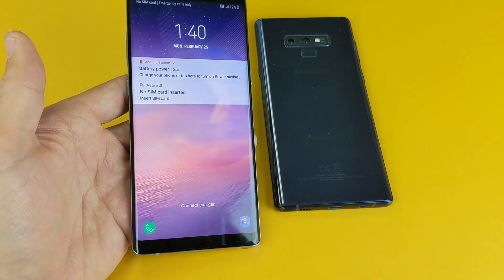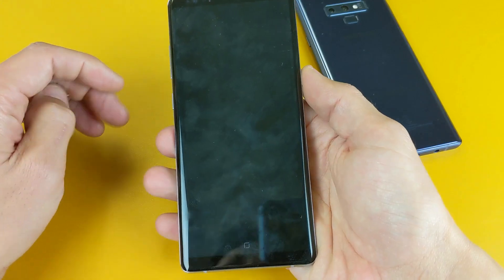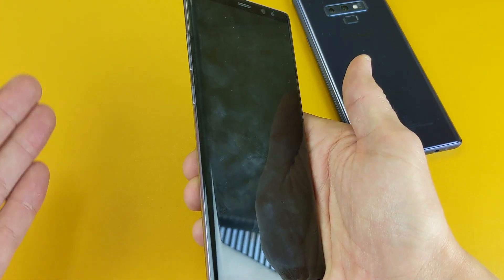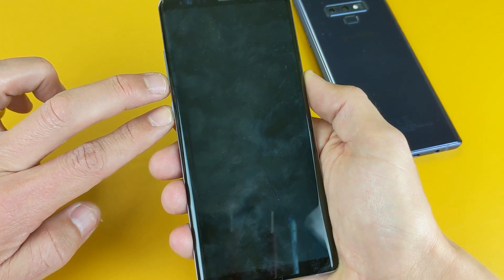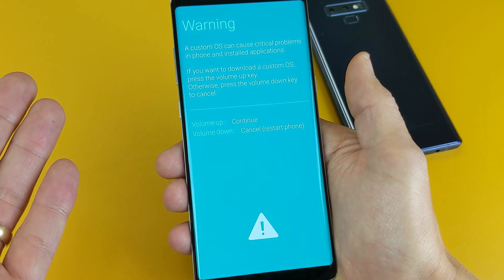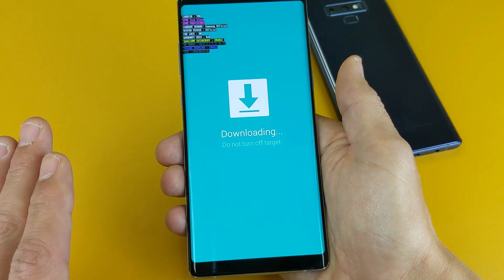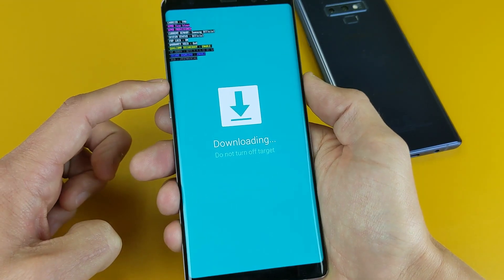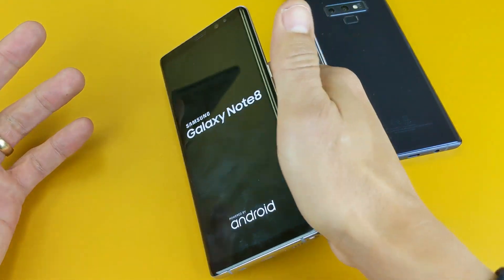Galaxy Note 8 or 9: Stuck in "Downloading... Do Not Turn Off Target": Let's Get You Out Now!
In this tutorial i show you how to get out of download mode on your Samsung Galaxy Note 8 and Note 9. Your screen maybe stuck on the blue screen with a down arrow logo with the words, "Downloading... Do Not Turn Off Target. But first let me show you how to get into it if you did this by accident.  Hope this helps thanks.